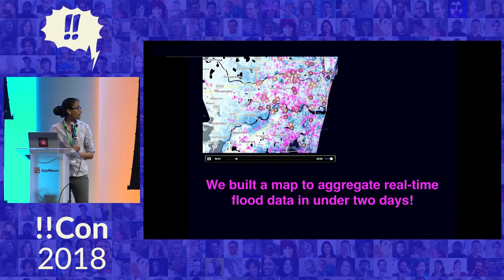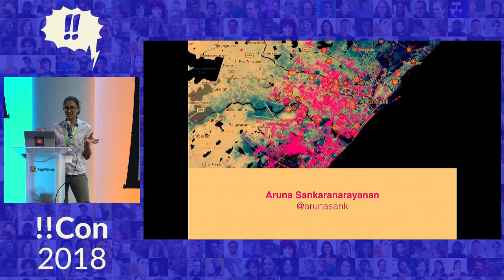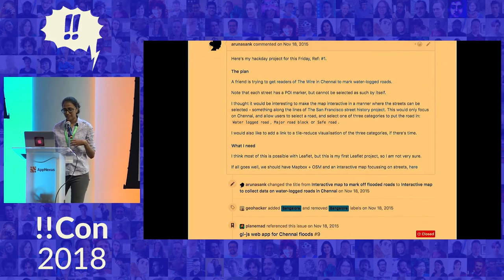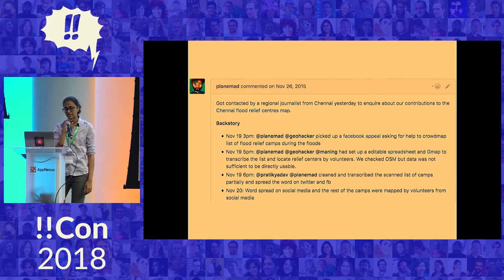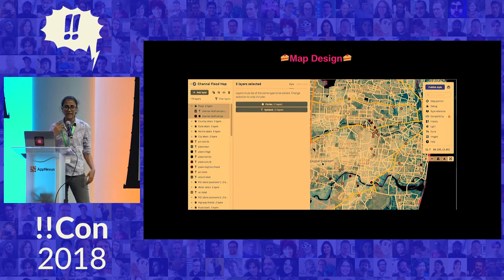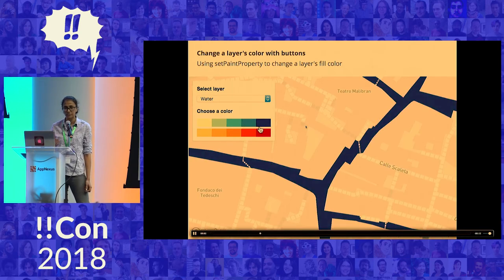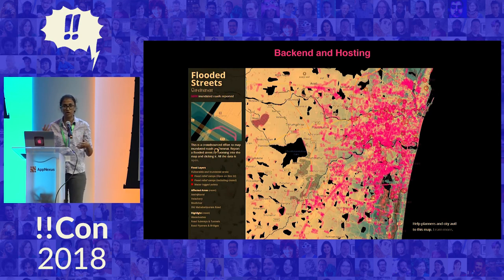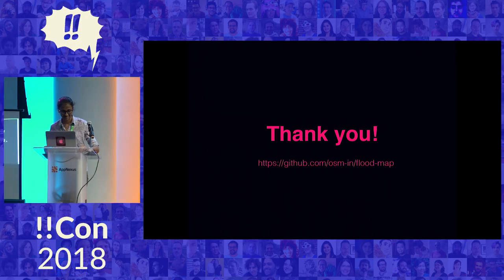!!Con 2018: We built a map to aggregate real-time flood data ... by Aruna Sankaranarayanan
We built a map to aggregate real-time flood data in under two days! by Aruna Sankaranarayanan

During the 2015 floods in Chennai, India, a few of us built an application that could crowd-source real-time flood data. It was used widely by at least 600,000 people in Chennai and went on to become a beautiful civic visualisation. I’ll talk about the exact workflow and tools we used to build this map, and you will take away an understanding of the libraries you can use to create your own map-driven projects.